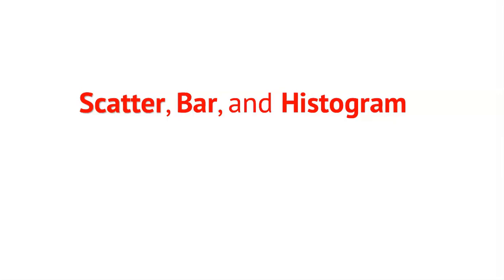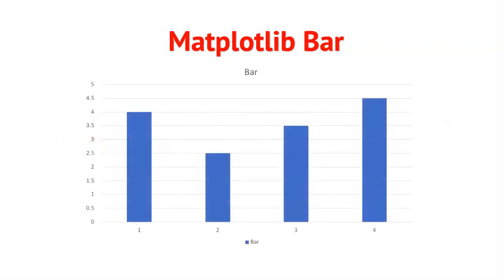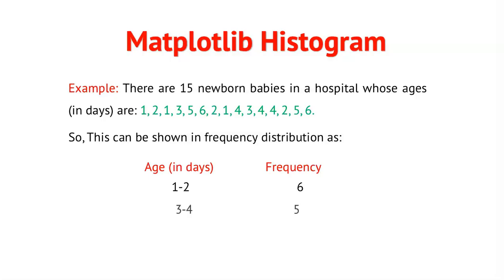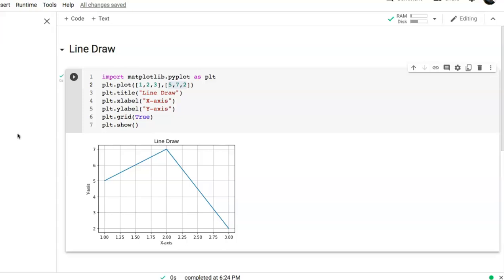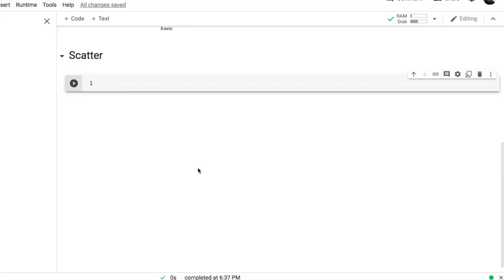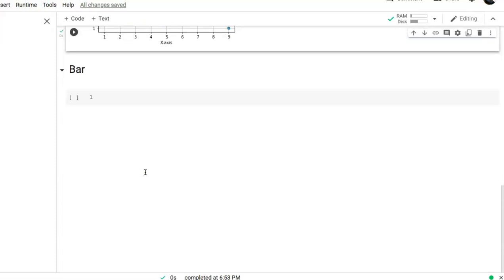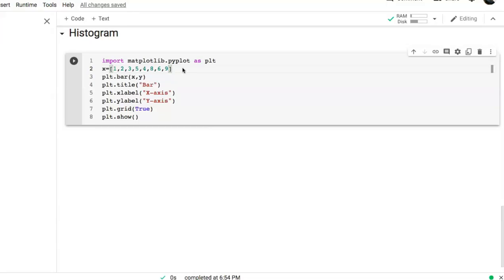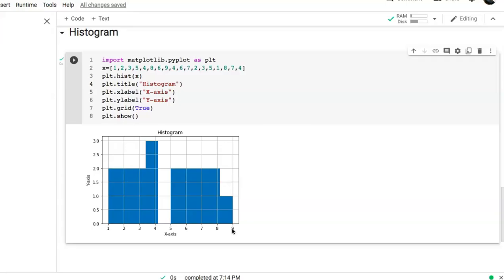12. Matplotlib Python Library- Plotting Scatter, Bar, and Histogram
Discover the power of Matplotlib, the most popular data visualization library in Python! In this video, we'll guide you through the plotting of Scatter, Bar, and Histogram using Python.